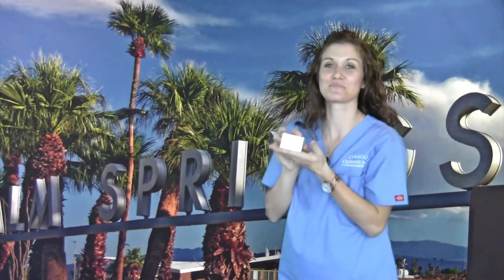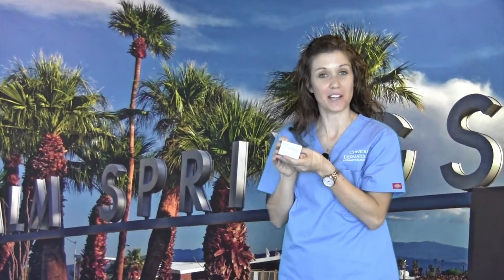Obagi Elastiderm Eye Cream to help with fine lines and wrinkles | Palm Desert | Palm Springs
Tired of looking tired? Fine lines around the eyes not looking so fine? Click here to for more info about Contour Dermatology’s best-selling eye cream. Obagi Elastiderm Eye Cream